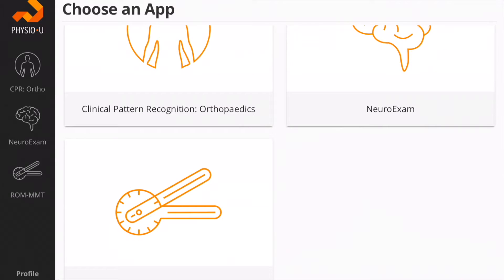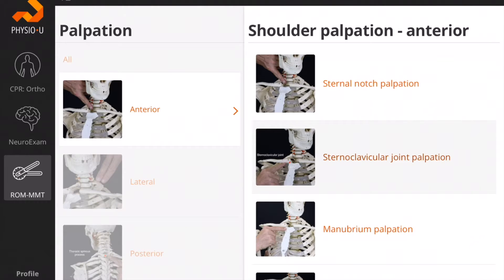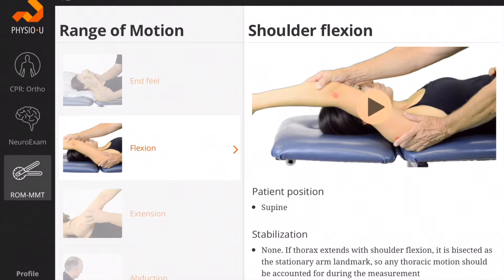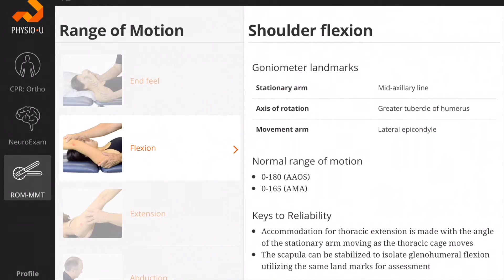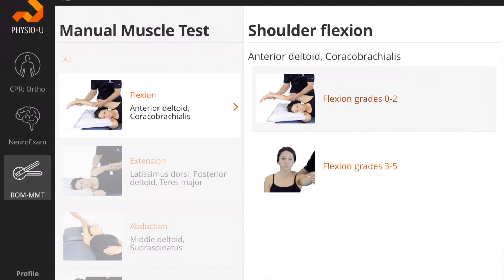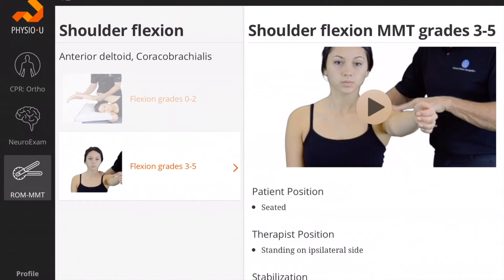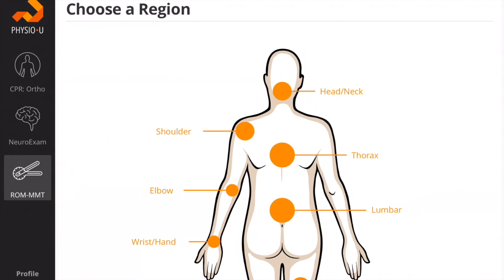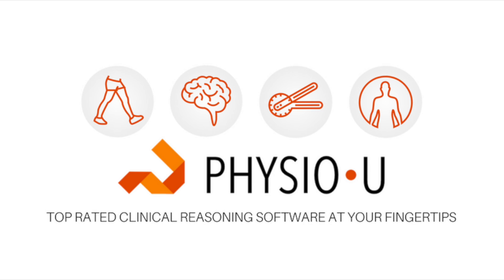ROM & MMT App Preview by Physio U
Here's a preview of our Range of Motion and Manual Muscle Testing app. To find out more, please visit: